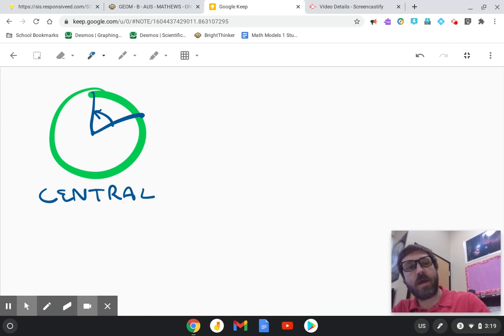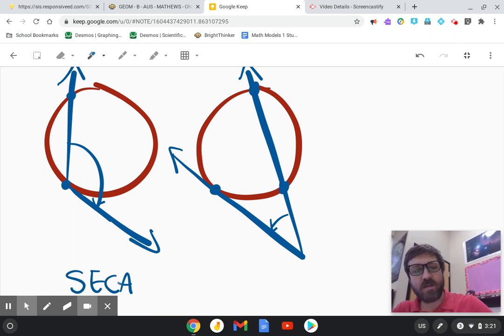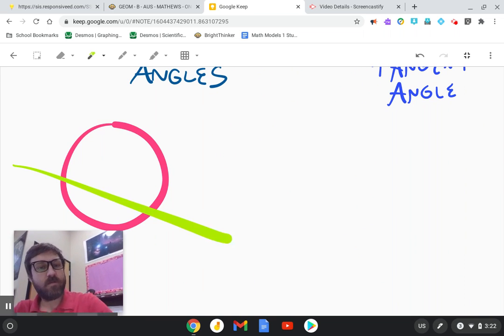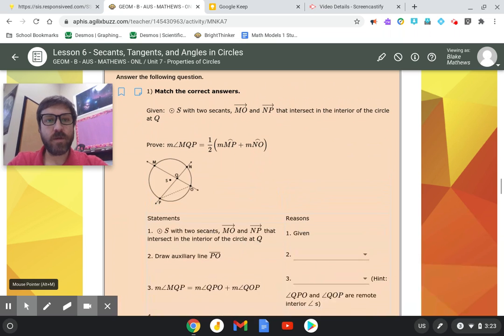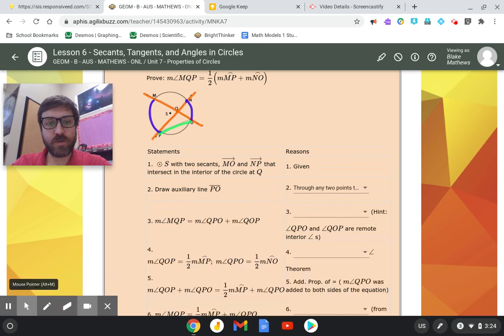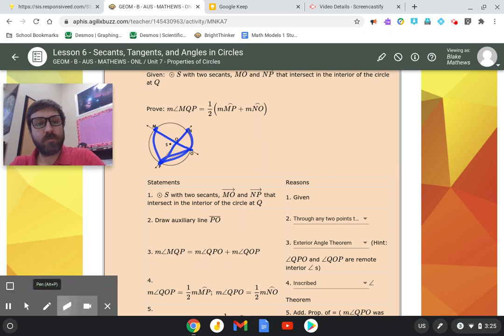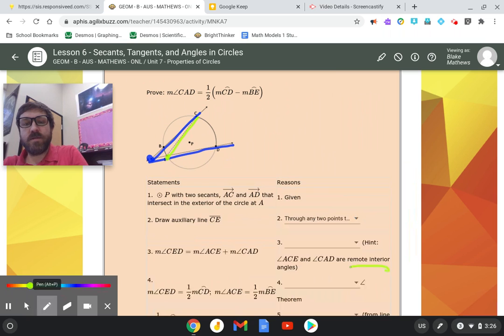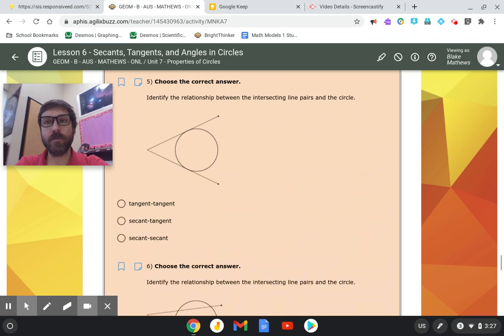Geometry Unit 7 Lesson 6